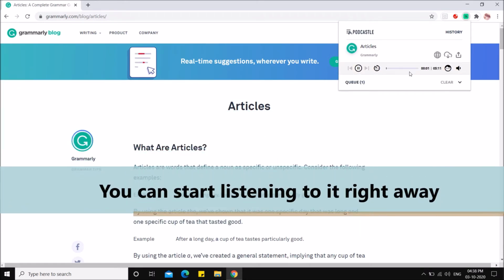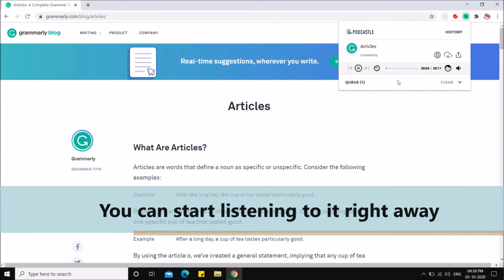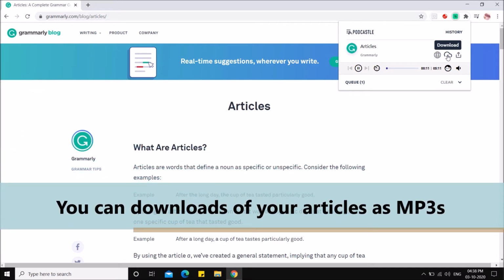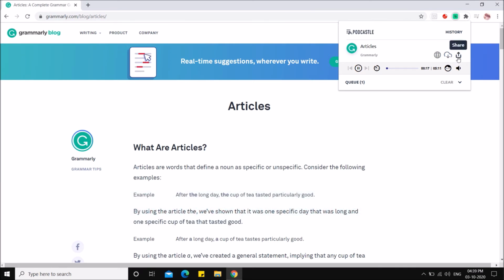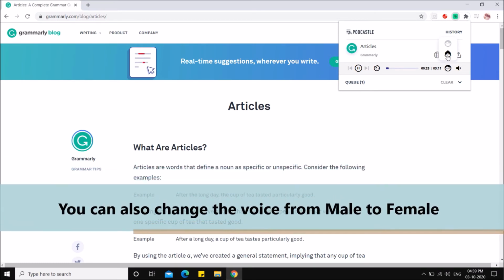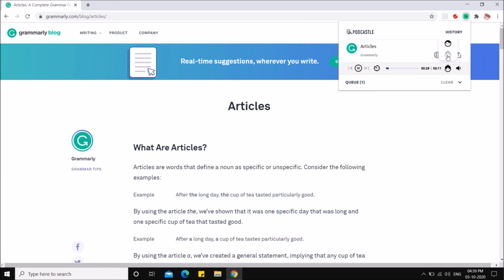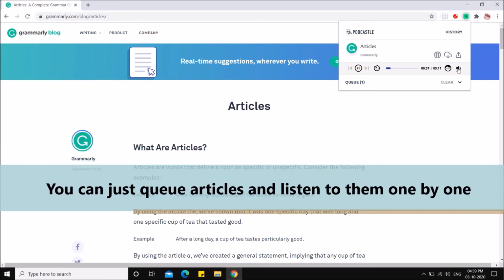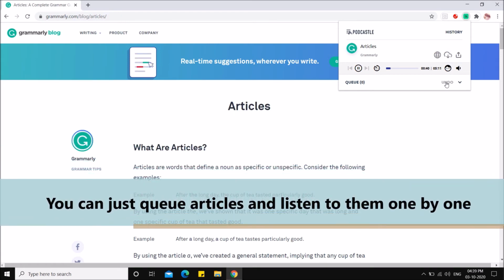How To Turns Articles into Audio Playlists | Chrome Browser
You can now easily turn articles into audio playlists on your Chrome browser.